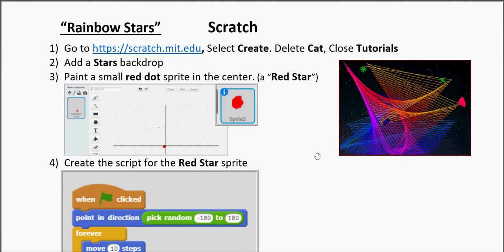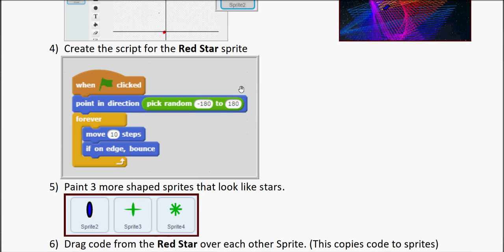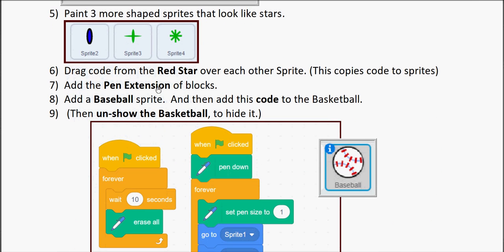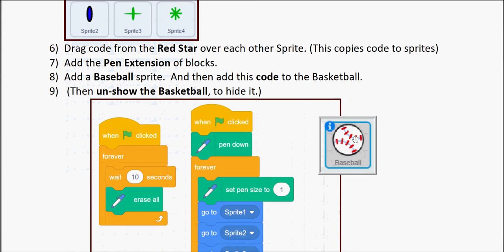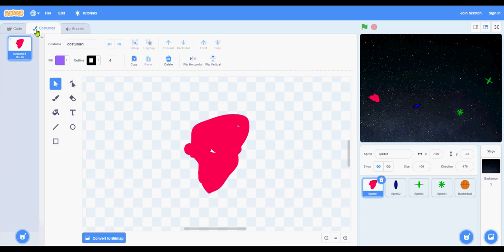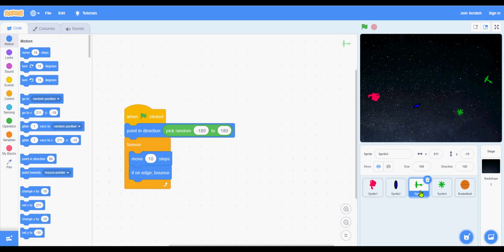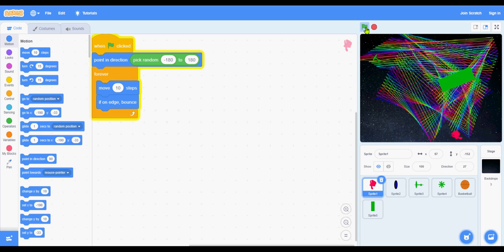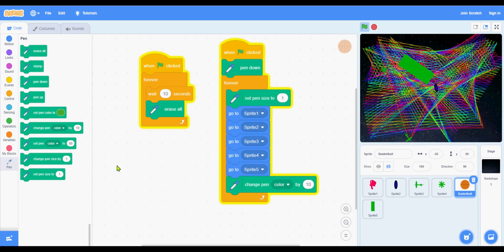Coding With Mr. Dan Lesson 13 - Rainbow Stars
Today, Mr. Dan shows you how to make an amazing rainbow design using Scratch